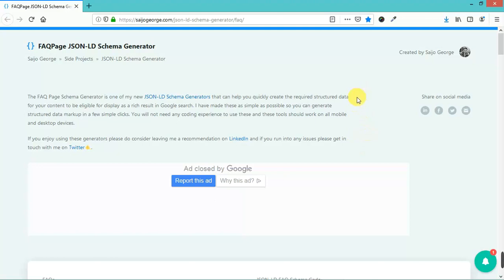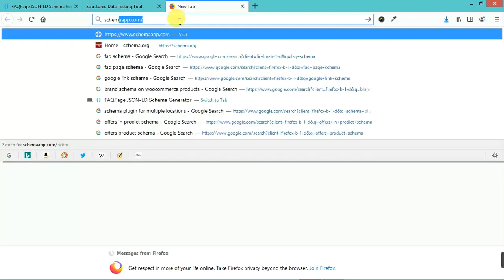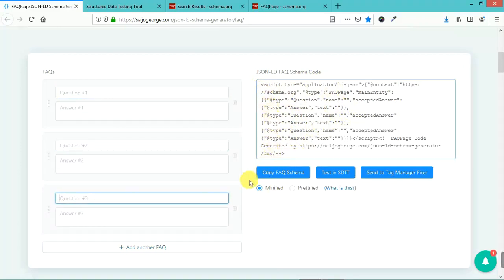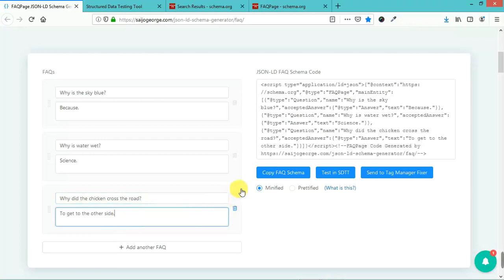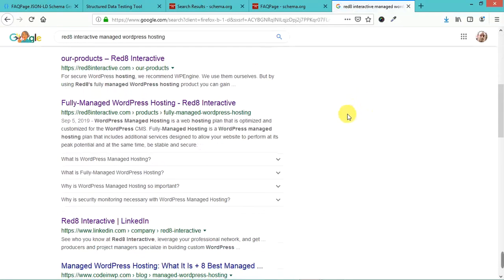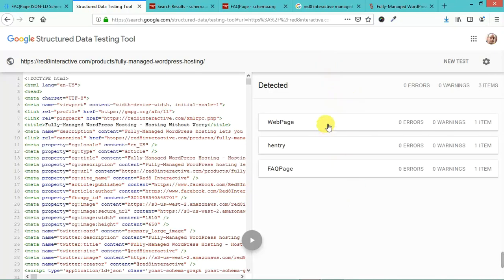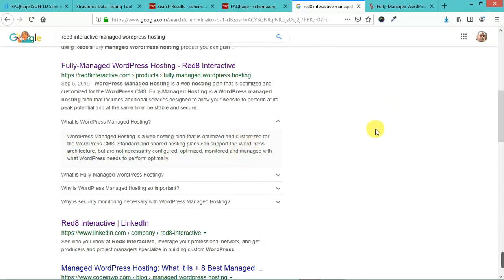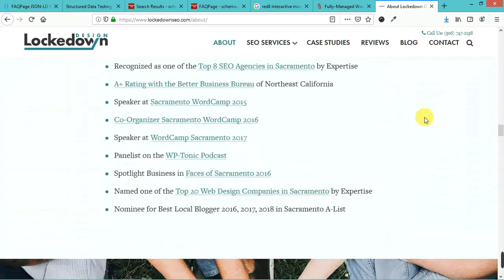SEO Tools: FAQ Page Schema Generator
We share a cool FAQ Page Schema Generator tool. This generates the structured data for a FAQ Page that Google can use for Rich Snippets in some cases. Links to the tool and more info on Schema and structured data below.